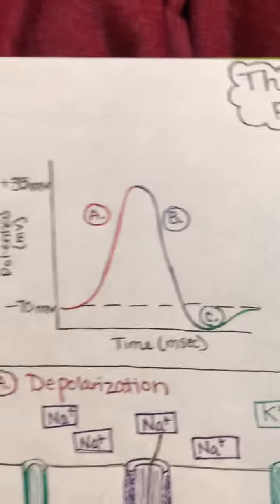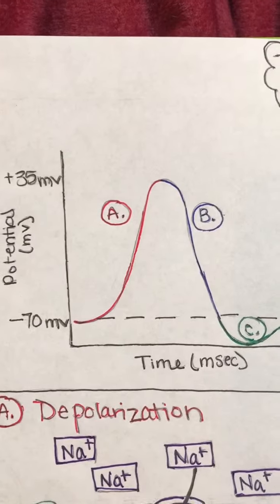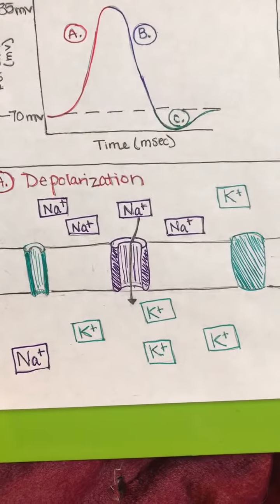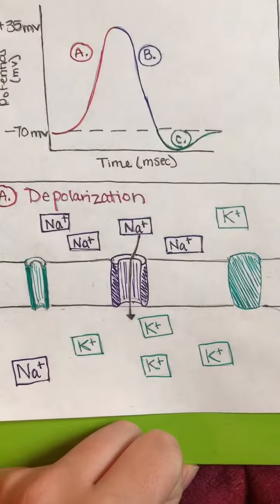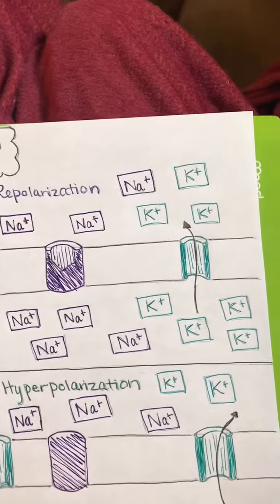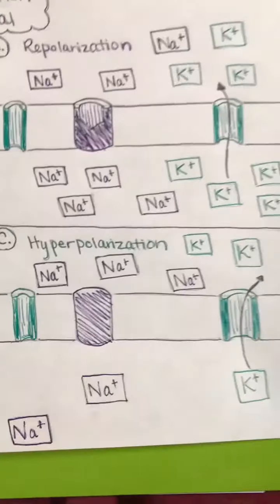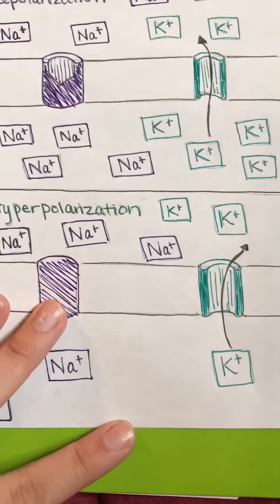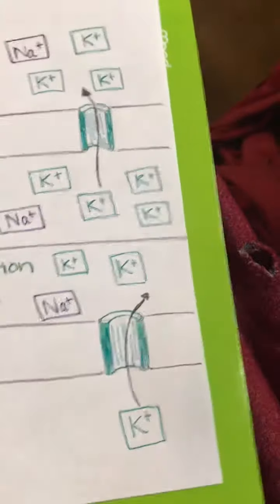Hannah Nameniuk Extra Credit 2